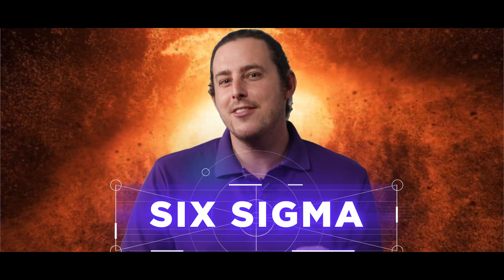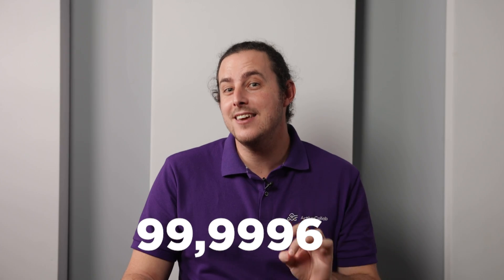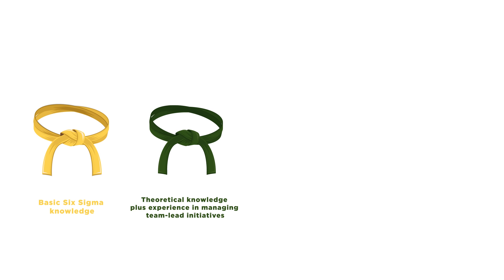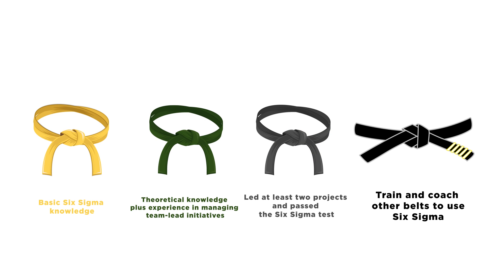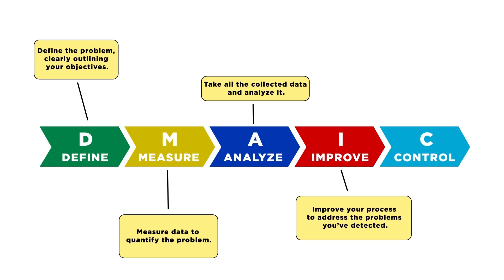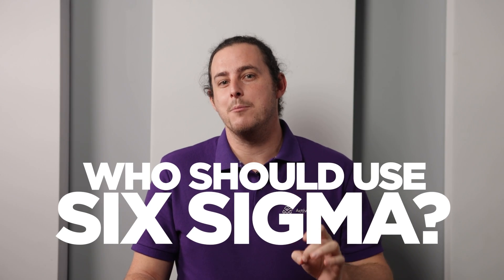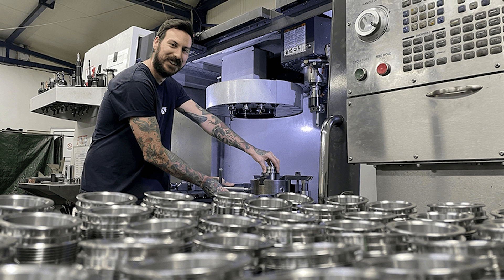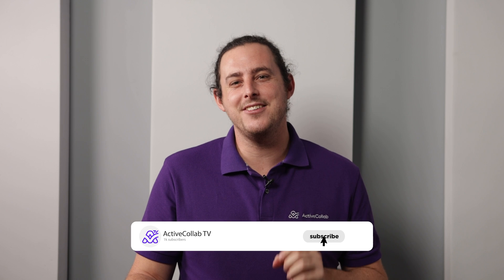Six Sigma Explained: Your Path to Expertise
Six Sigma is a powerful approach to process improvement that has been widely adopted by many successful companies.

The concept was initially developed in the 1980s and has since then been adopted by businesses from a variety of sectors, including manufacturing, healthcare, and finance.

To put it in short - Six Sigma is all about reducing process failures by locating and getting rid of the sources of variation. The goal is to achieve a level of quality that is 99.99966% defect-free or no more than 3.4 defects per million opportunities. And how do you achieve that? We have 5 letters (and a whole video) for you: DMAIC. It's the five phases of Six Sigma: Define, Measure, Analyze, Improve, and Control.

Although the implementation can be difficult, the rewards are well worth the effort. The crucial part is understanding the different belt levels and the roles they play in the process. There are several Six Sigma belt levels, ranging from White Belt to Master Black Belt, with each belt representing a different level of expertise and involvement.

Once successfully implemented, this methodology can result in cost savings, increased customer satisfaction, and improved competitiveness by lowering defects and raising quality. In this video, we'll provide you with everything you need to know to get started - from basics to more complex ideas and methods. Make sure to tell us your thoughts!

💡 ActiveCollab is a powerful project management tool that helps teams stay organized and productive. It's perfect for businesses, freelancers, and anyone who wants to get things done. With features like task management, time tracking, invoicing, collaboration tools, and integration with popular services like Google Drive and Slack, ActiveCollab has everything you need to stay on top of your projects. ***

00:00 Intro
00:24 What's Six Sigma?
00:55 History of Six Sigma
01:54 Six Sigma Belts
02:28 DMAIC
03:54 Make the Most of Six Sigma
04:25 Who Should Use Six Sigma?